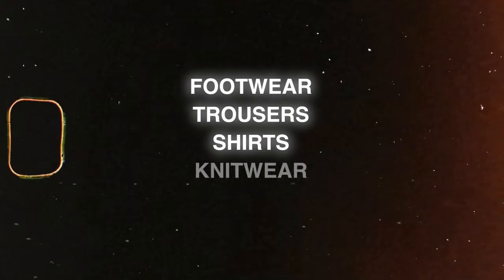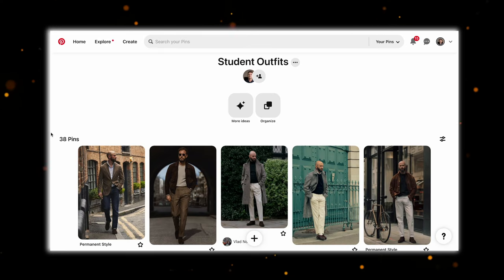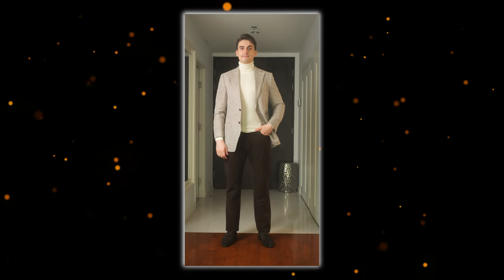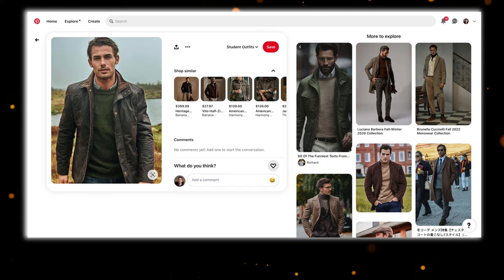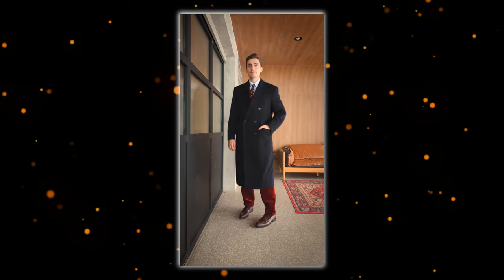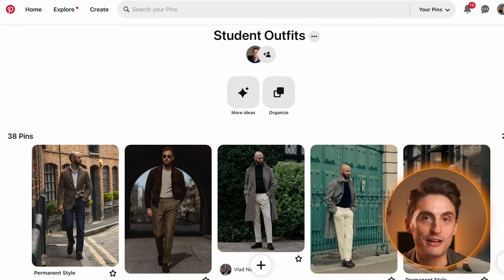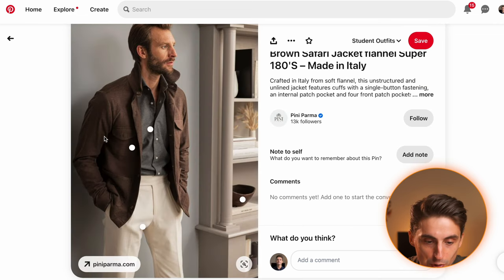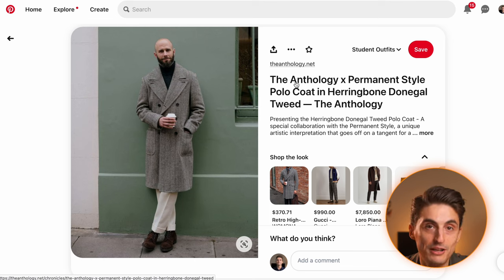Out Dress Every Other Student (simple tips that work)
How you can easily dress up for university or college without sticking out too much.

⭐️ Recommended brands*:
👔 Proper Cloth (Save 10% on your first order)